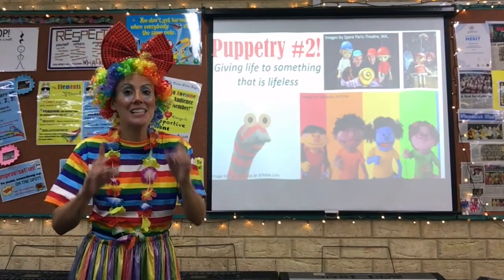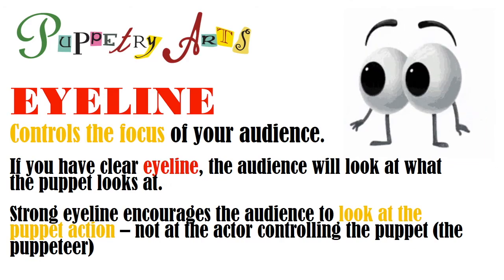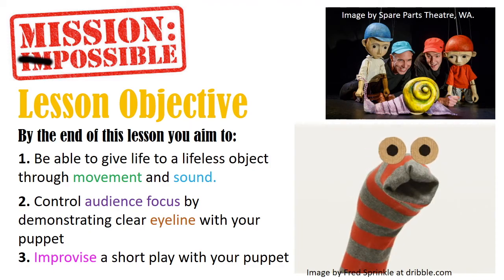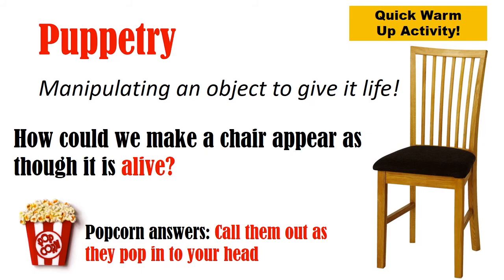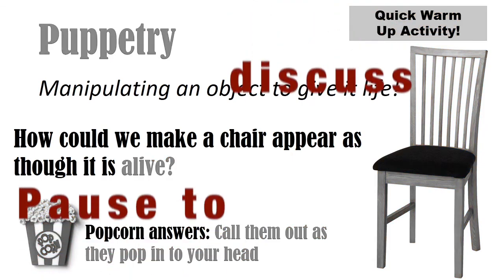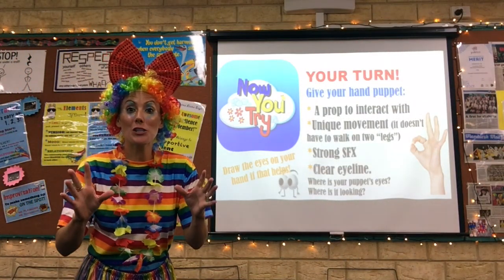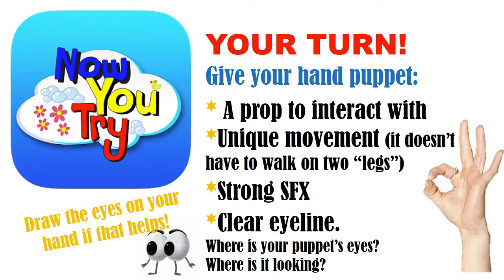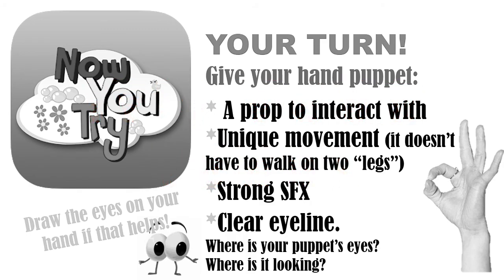Kids Drama Lesson: Puppetry Part 2 (NO PUPPET NEEDED!)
PIZZAZZ! Primary Performing Arts presents Puppetry Lesson 2 - a FREE and easy to teach Drama lesson that links directly to the WA Curriculum (and can be applied to the Aus Curriculum).

This fun lesson is suited to primary aged students from Year 1 to 6, and requires little prep from the teacher or parent facilitating the lesson.

The lesson is approximately 45 to 60minutes in duration, depending on individual teacher input. HOWEVER,  It can be split in to smaller lessons, or fleshed out to fill a double period / multiple lessons - its up to you! Optional extension activities are detailed at the end of the lesson.

RESOURCES REQUIRED:
1. Your hand!
2. A small prop of your choice (can be anything!)
3. Screen to watch video on
4. Internet connection

Primary School Drama
Drama For Kids
Drama Lessons